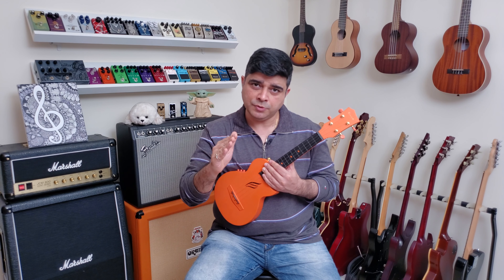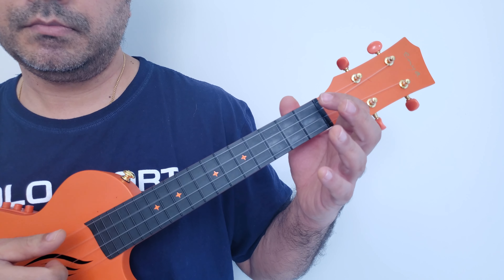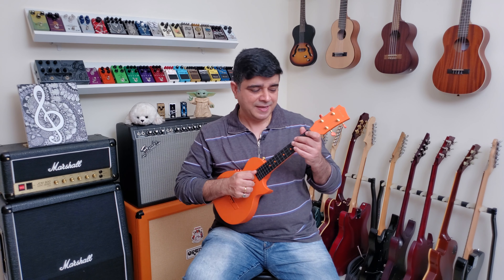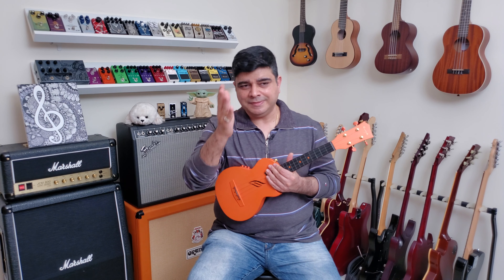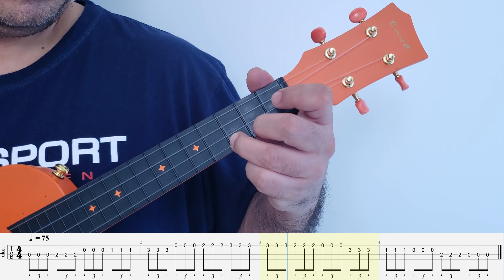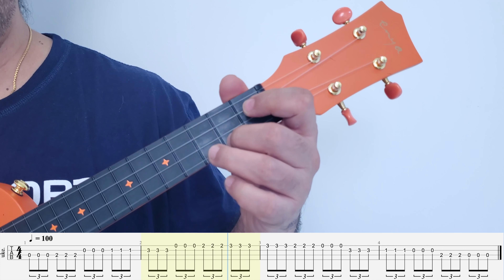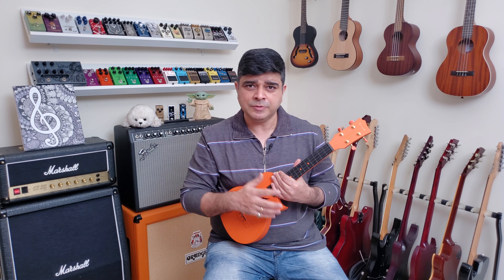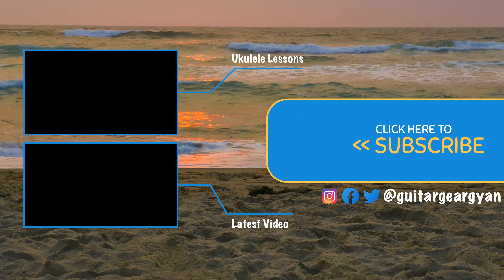Lesson 9 | Beginner Ukulele Video Series | Learn To Play 8th Notes & Triplets Picking Techniques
In this 4K video, Sahil Jagtiani teaches you how to play the C Major Scale in both 8th Note & Triplet picking techniques.

Timeline:
00:00 - Opening Credits
00:07 - Introduction To 8th Note Picking Technique
01:35 - C Major Scale 8th Note Picking 75 Bpm
02:11 - C Major Scale 8th Note Picking 100 Bpm
02:33 - Introduction To Triplet Picking Technique
03:56 - C Major Scale Triplet Picking 75 Bpm
04:31 - C Major Scale Triplet Picking 100 Bpm
04:53 - End Credits

The following additional gear was used in this episode:
Lapel - Rode Wireless
Sound Interface - Audient iD22
Mic Cable - Mogami with Neutrik Gold Connectors